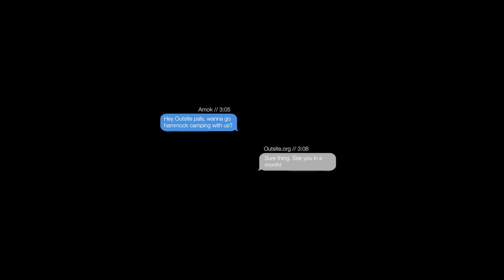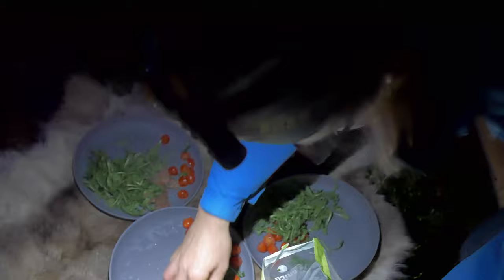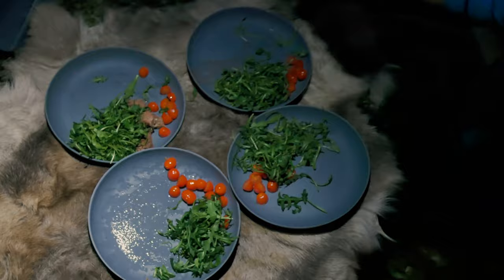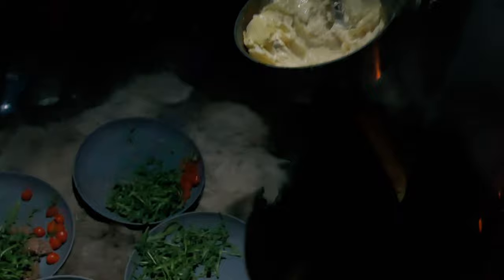Showing Outsite Our New Products | Vlog #011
In February, the Danish-based magazine Outsite joined us for a lil winter camping trip to review some of our new products. Here is how it went down 🔥

Thanks to Outsite for tagging along.

Music (Artlist):
Glass jaw - Bob Hart
Knockout punch - Rex Banner
Another way - Swirling Ship
Pavlova - Ian Post
Dawn comes slow (instrumental version) - Josh Fuhrmeister